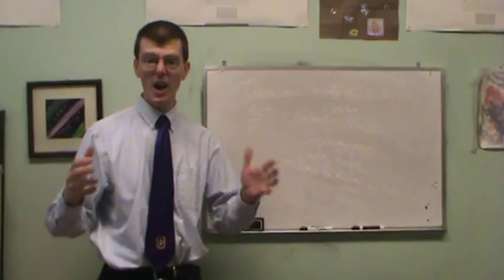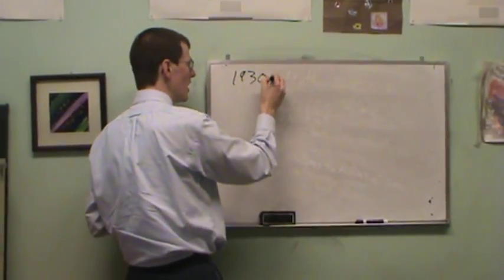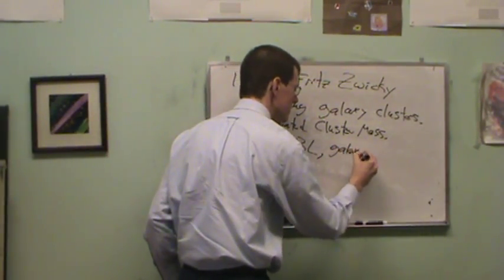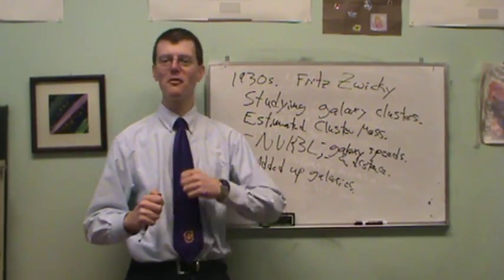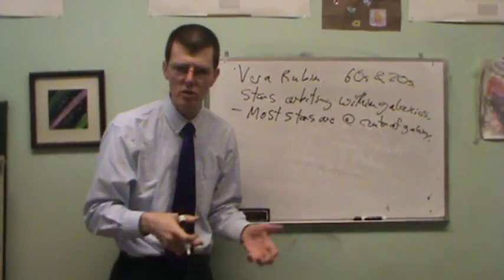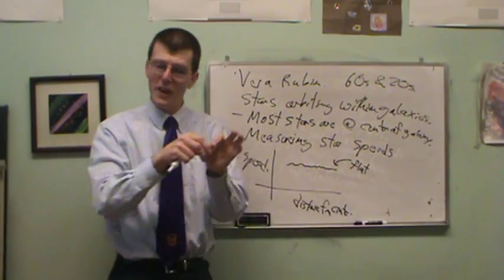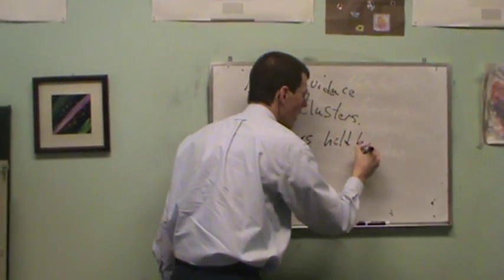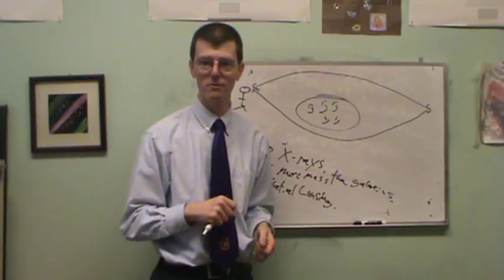1201 Dark Matter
What is the evidence that the stars, gas, and galaxies that we see are only a small fraction of the total mass in the universe?